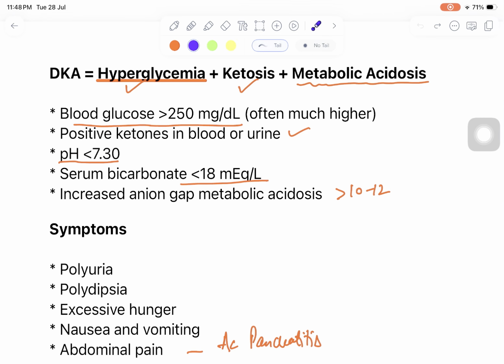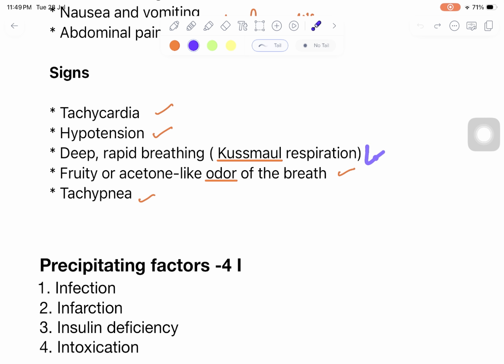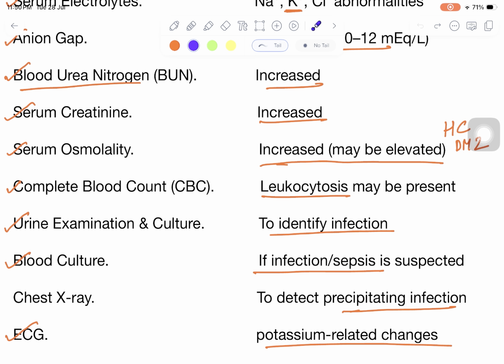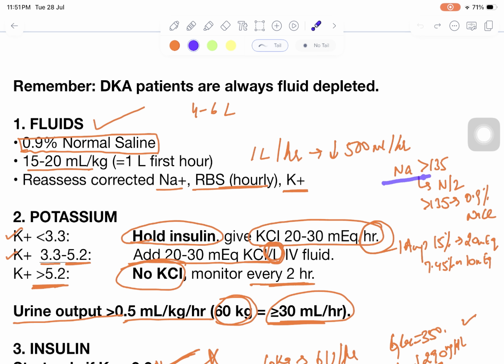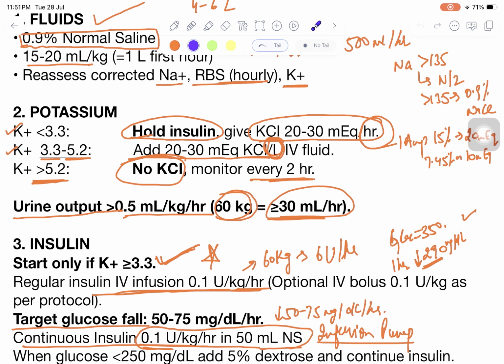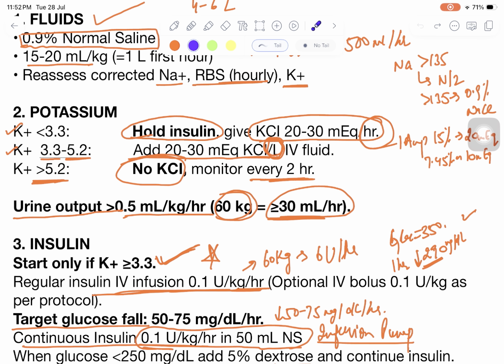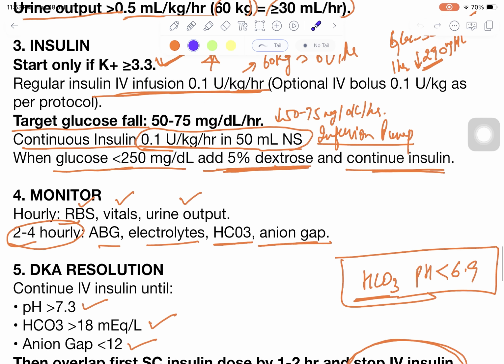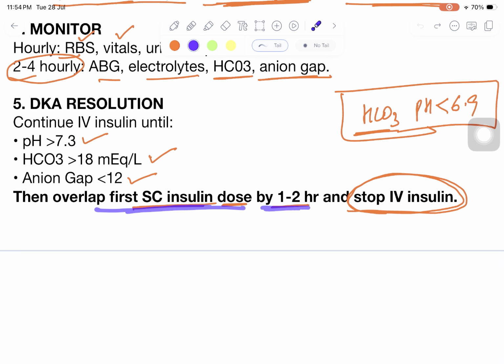DKA in 5 Minutes | Diabetic Ketoacidosis Quick Revision | MBBS, NEET PG & FMGE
🚨 DKA in 5 Minutes | Diabetic Ketoacidosis Quick Revision

Learn the most important high-yield points of Diabetic Ketoacidosis (DKA) in just 5 minutes! This rapid revision video is perfect for MBBS students, NEET PG, FMGE, INICET aspirants, and healthcare professionals.

In this video:

* What is DKA?
* ADA Diagnostic Criteria
* Clinical Features
* Precipitating Factors
* Investigations
* Management Principles
* High-Yield Revision Points

Dr. Prabhjot Kaur
MBBS, MD (Biochemistry)

* Instagram – Biochemistry With Dr. Prabhjot⁠￼
* YouTube – Biochemistry With Dr. Prabhjot⁠￼